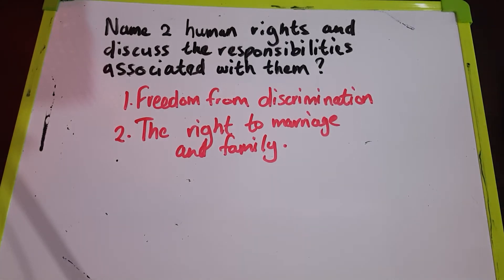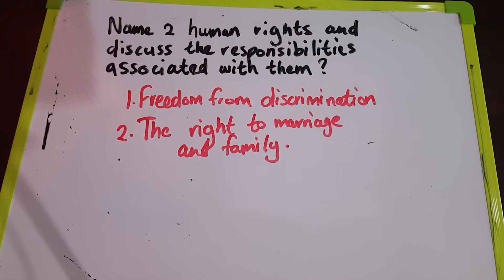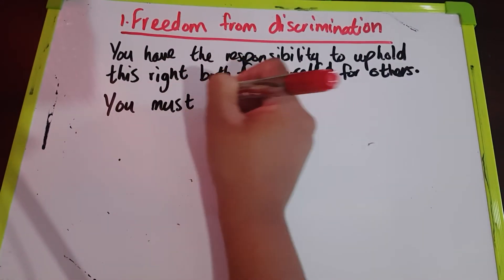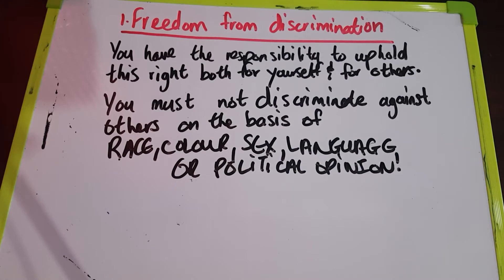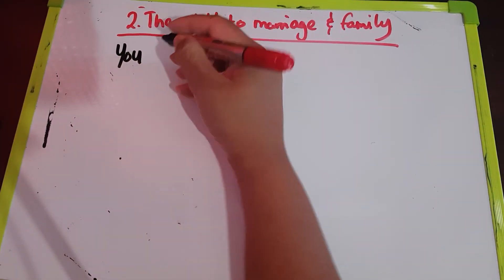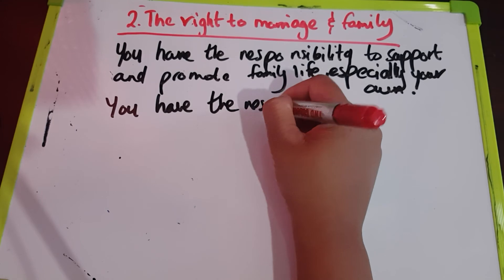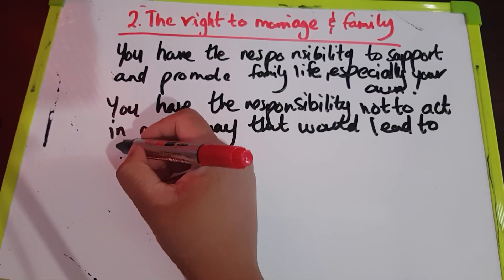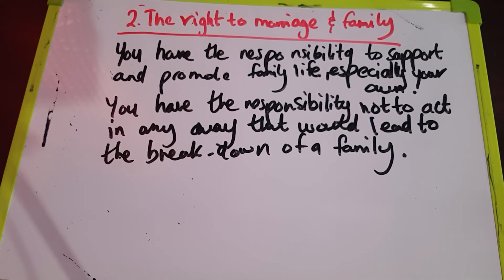Religion Studies Grade 12 Lesson 23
A series of questions and answers to prepare students for religion studies examinations.